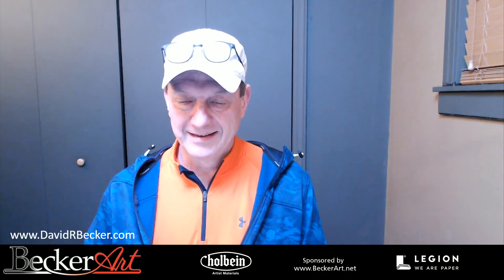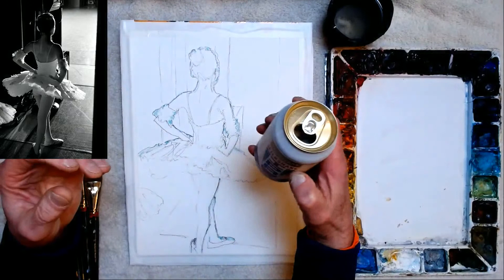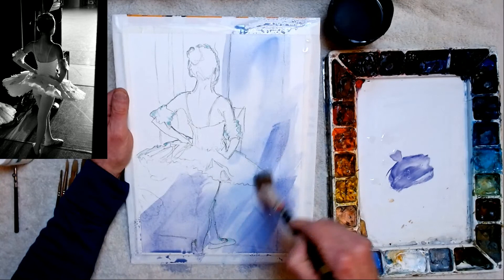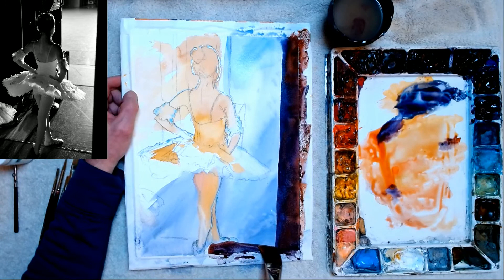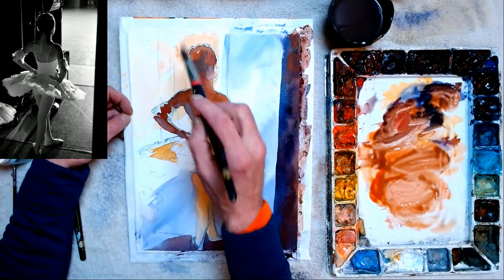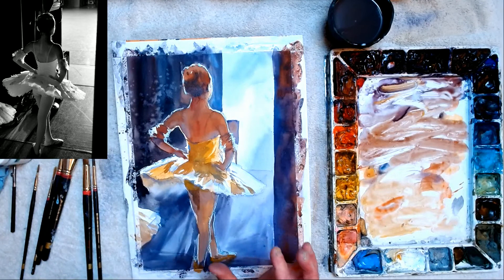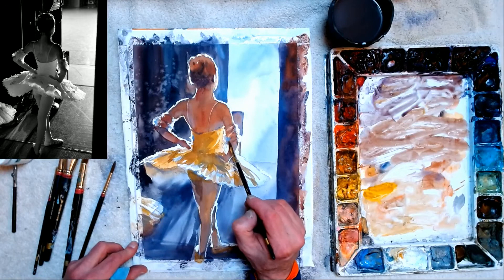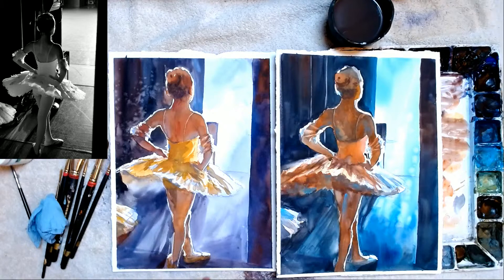BeckerArt Paint-a-long Dancer watercolor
Get the photo Reference for the paint-a-long
Photo was taken by Kazuo Ota from Unsplash.com